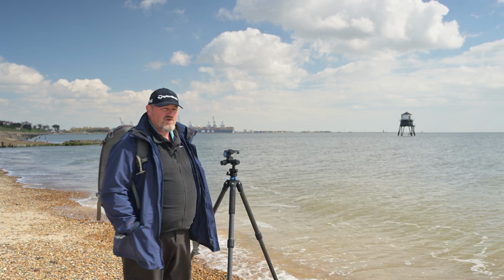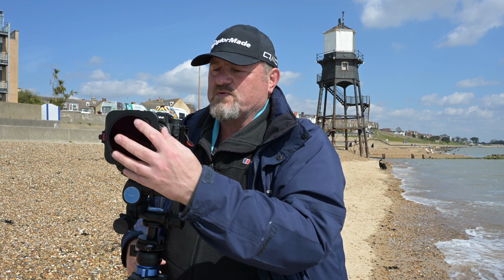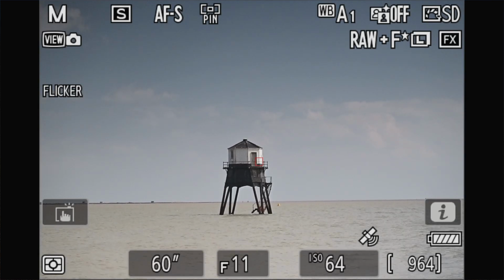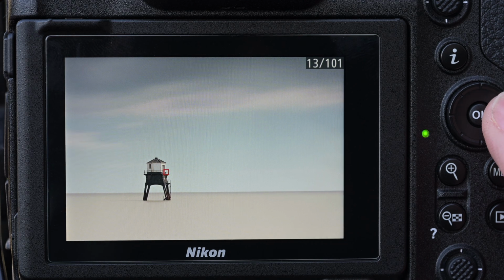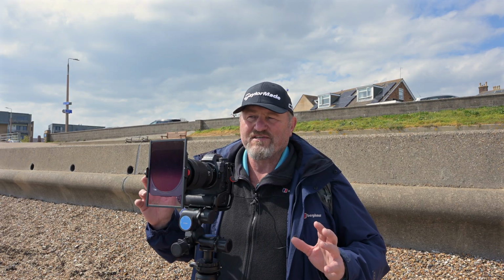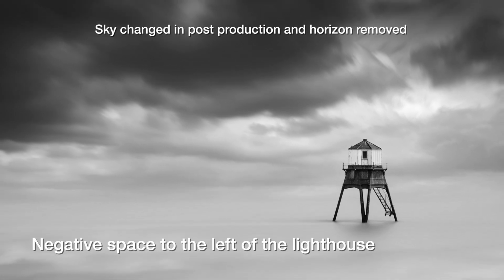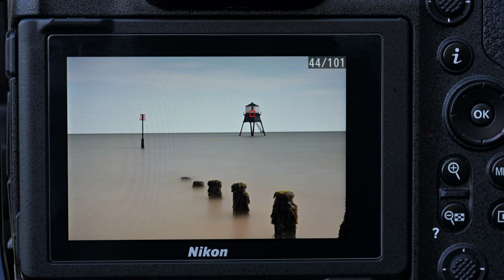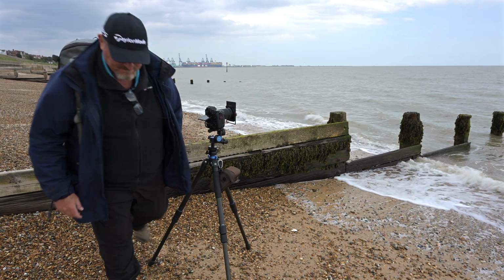Dovercourt Lighthouse Fine Art Photography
Join me on a visit to Dovercourt Lighthouse in Essex, where I capture some stunning Fine Art Images of Dovercourt Lighthouse, where I'll take you through my equipment setup and workflow for Fine Art Long-exposure Photography. I arrived in time to photograph the Dovercourt Light House at High Tide. I capture the lighthouse from several different angles plus ad negative space to the image to give different compositions giving me the opportunity to create some light Ethereal, Fine Art type image’s of the Lighthouse.

Conditions were challenging due direct harsh sunlight. But that was part of the aim of this video to show that fine art photography can be shot in any condition and any time of the day.

I often get asked what is Fine Art Landscape Photography? It is very subjective and down to the individual looking at it.  My take on Fine Art Landscape Photography is that it's a genre that goes beyond documentary photography with personnel creative arty style of photography.  It evokes emotions and tells stories through visual narratives often focusing on aspects of landscape. Such as using slow shutter speeds to change the look of water giving a etherial dreamy soft magical atmosphere. This why I love Fine Art Photography as it allows me the creative freedom to change the look of a scene and make it my own style!

For more Fine Art Photography videos like this check out my Mary's Shell video

I live on the East Yorkshire coast, so the last couple of videos have been shot locally. These videos are:

Just a couple of recent videos shot locally.

My stills photography workflow hasn't changed in 40 years, I'm still shooting totally manual mode especially when using ND Filters for long exposure landscape Photography

Can't-Stop-Chasing-You